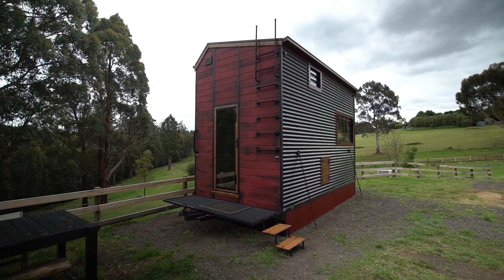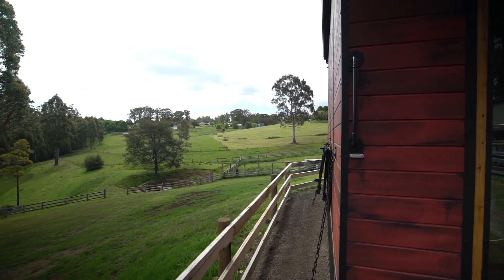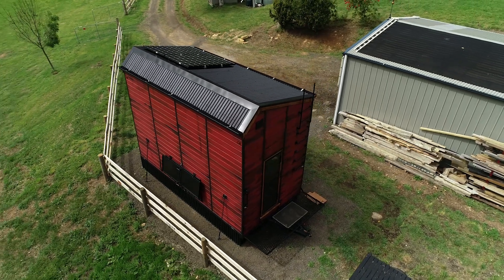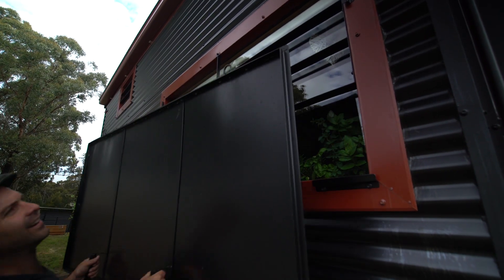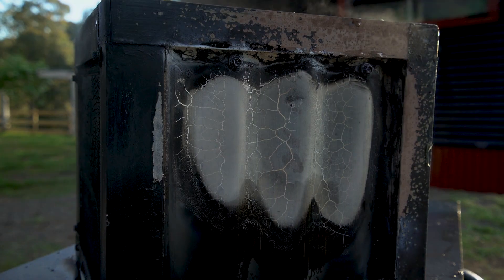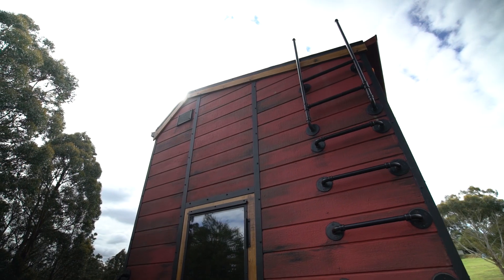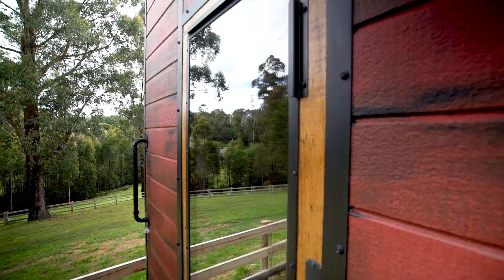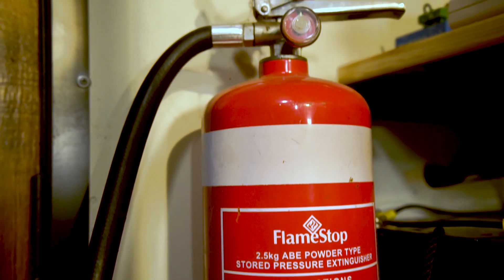How to fire proof a Tiny House. Full house explanation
The worlds First Bushfire resistant tiny house, newly completed and on the market until December 10.

I worked on this for four months in 2018. Ive used over 40 techniques and 20 fire resistant materials to make this house ember proof and radiant heat proof. I've adapted the Australian Building Standard for BAL 29 buildings. It's bit of an experiment and hopefully the start of something new or the Tiny house Movement.

This house is also Passively heated and self sufficient. I call the aesthetic style 'Farm-Punk'